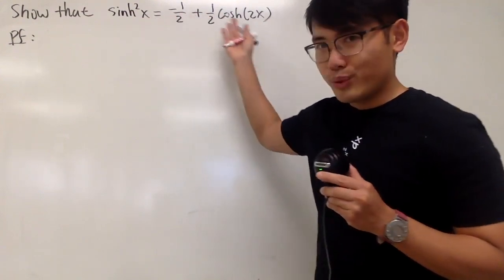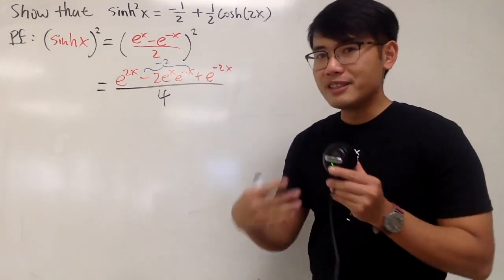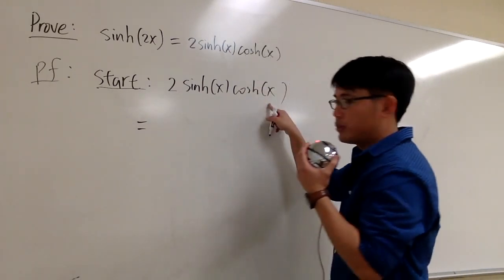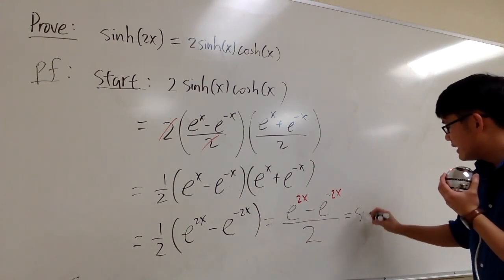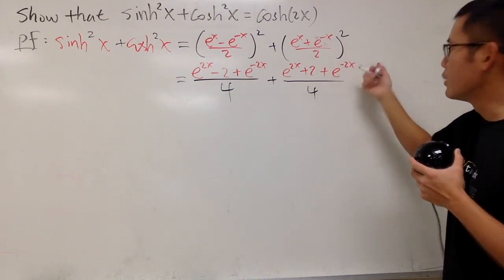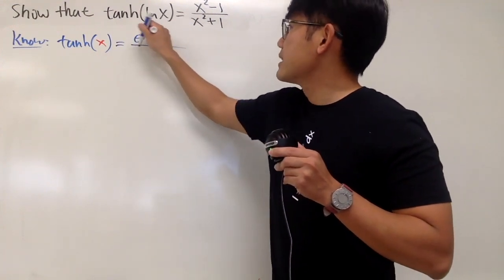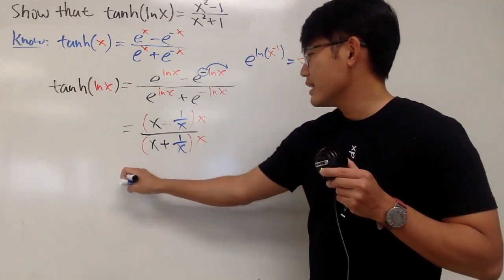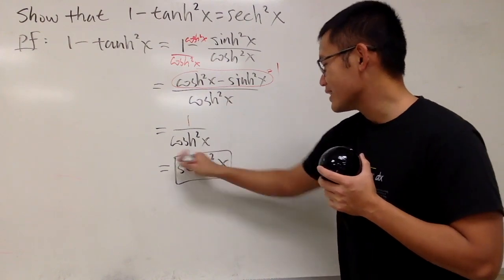Proving Hyperbolic Identities (5 examples)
We will prove 5 hyperbolic identities. We will mainly use sinh(x)=(e^x-e^(-x))/2 and cosh(x)=(e^x+e^(-x))/2 to show these results.

0:00 sinh^2(x)=-1/2+1/2cosh(2x)
2:51 sinh(2x)=2sinh(x)cosh(x)
6:02 sinh^2(x)+cosh^2(x)=cosh(2x)
9:14 tanh(ln(x))=(x^2-1)/(x^2+1)
11:44 1-tanh^2(x)=sech^2(x)